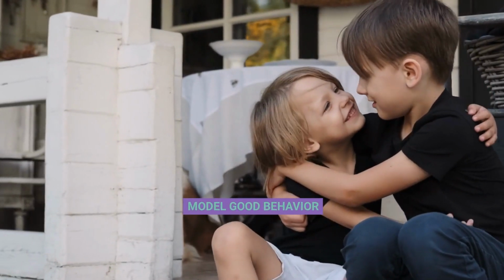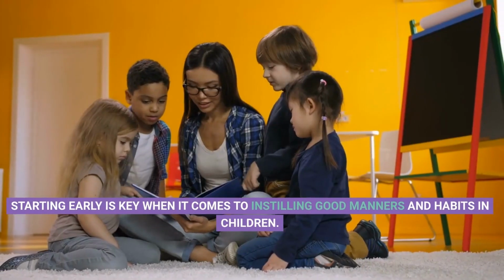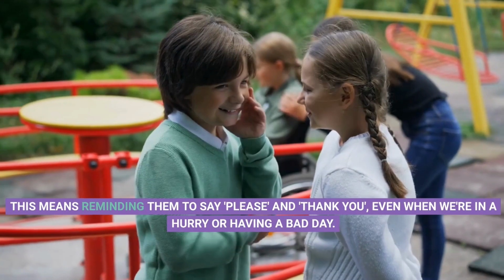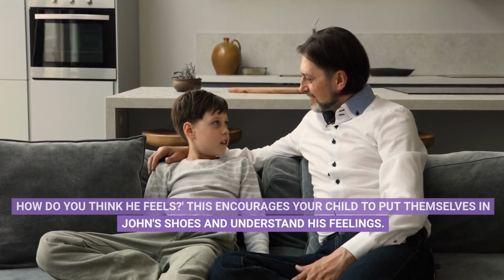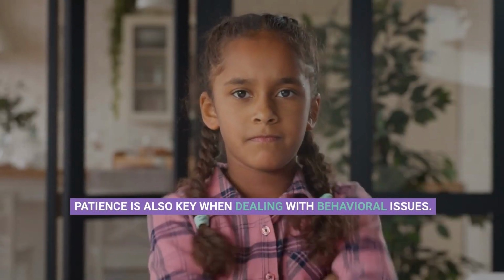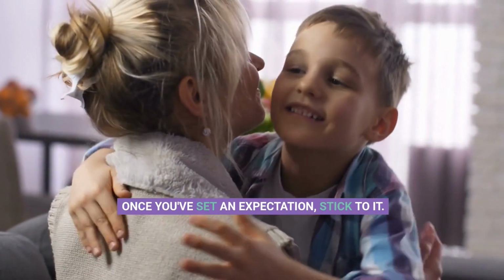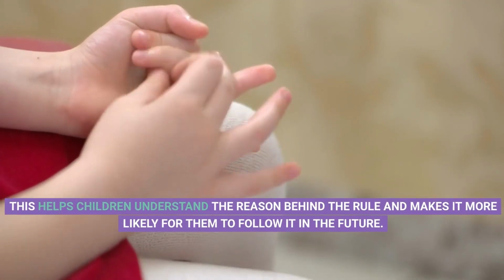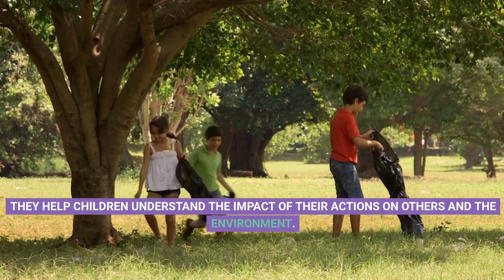Raising Well-Mannered Kids 9 Proven Strategies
Better Communication: Imagine a home where everyone says 'please' and 'thank you.' No, it’s not a fairy tale.
Positive Behavior: You won't have to pull your hair out when they're teens. 🙌
Social Success: Hey, nobody likes a bully.

👇 Don't forget to give us a thumbs-up if you find this video useful. And hey, why not share it with your friend who's dealing with a little rebel at home? 😉

✅ Implement the strategies.
🌟 Enjoy a well-mannered family life.